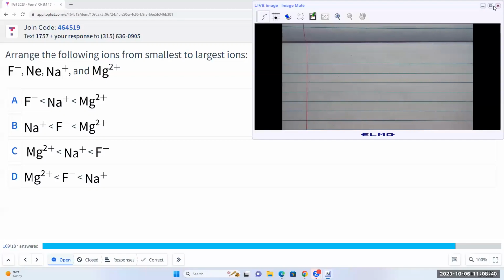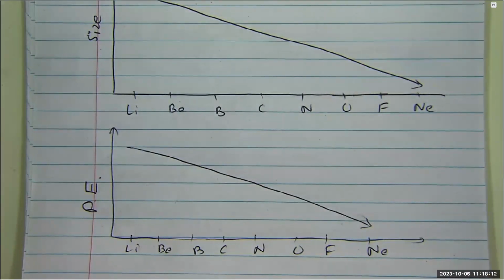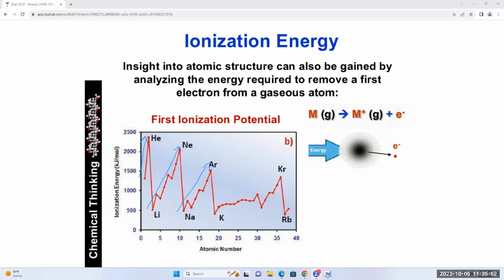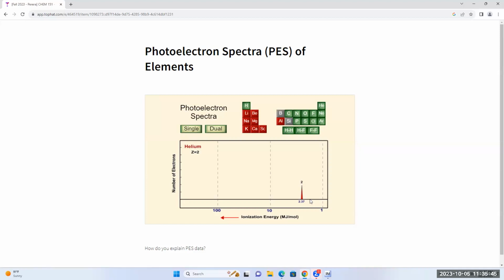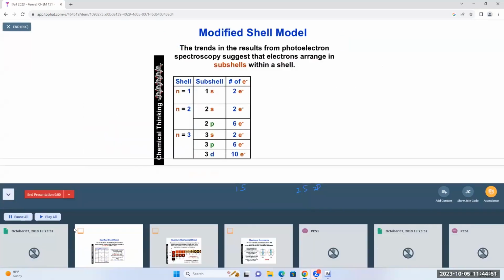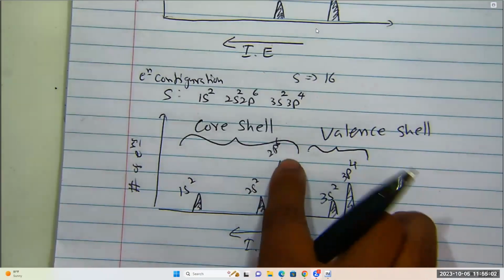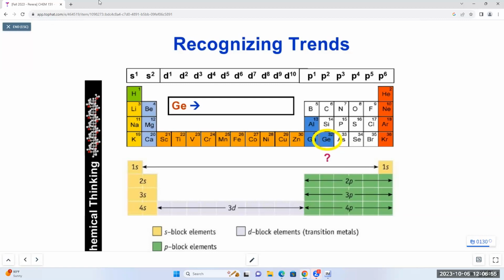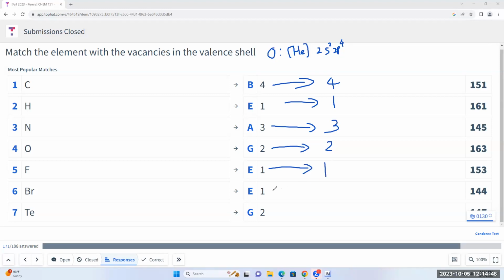PES and Electron Configurations